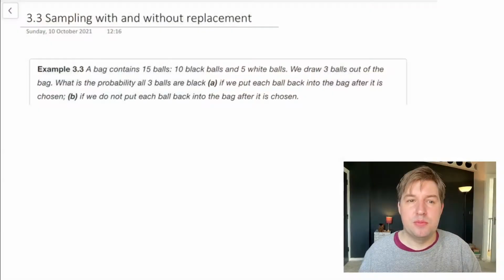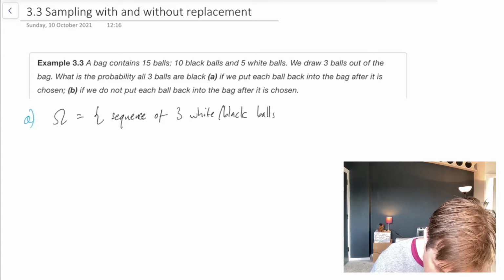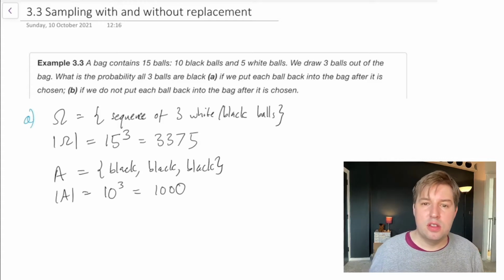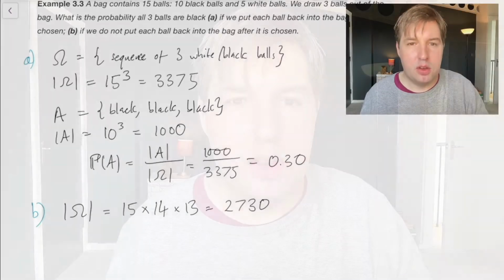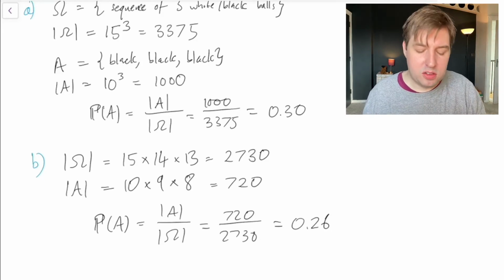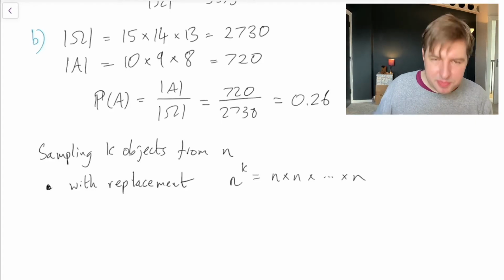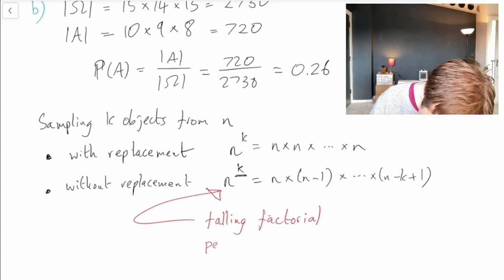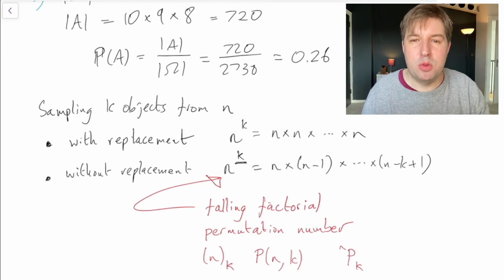MATH1710 – 3.3: Sampling with and without replacement